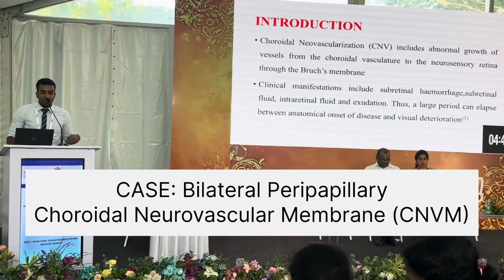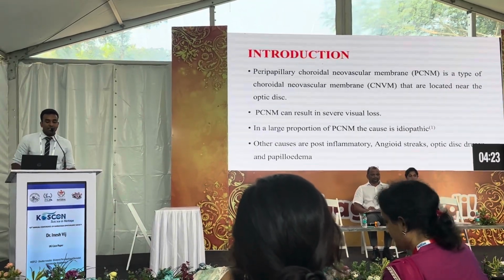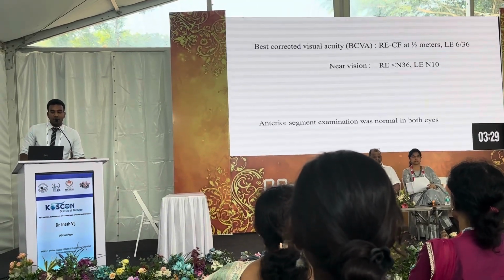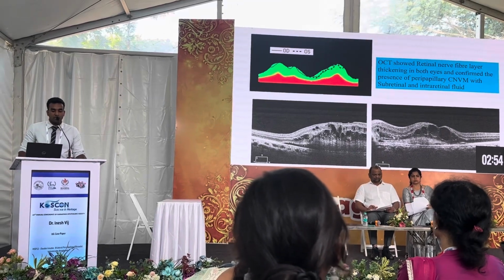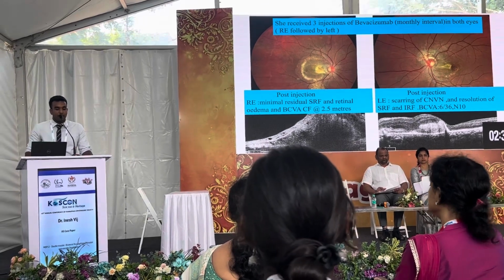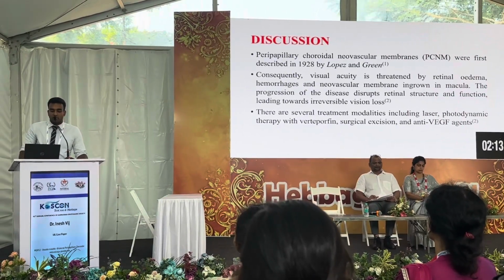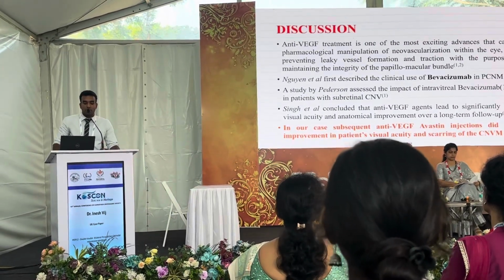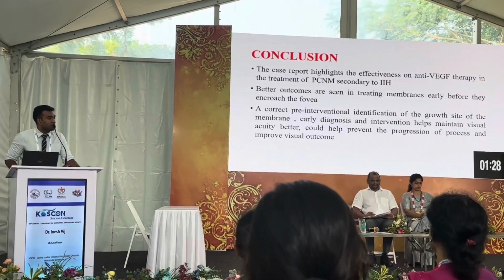KOSCON 2024 | Case Paper Presentation at the BIGGEST Ophthalmology conference of Karnataka !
KOSCON (Karnataka Ophthalmic Society Conference) is Karnataka's BIGGEST Ophthalmology conference. My abstract got selected for this conference and I had the utmost opportunity to experience it. This year it was held in UVA Meridian Koteshwara, around 40 km from Manipal.

Once I reached, I did my registration and immediately headed to the small little hut where my case paper was being conducted. I’m just glad to have answered all the questions asked by the judges. I guess I did well!
After my presentation, I roamed around the property, had a lovely breakfast, and even witnessed KOSCON’s own Student Of The Year event, where one of my Ophthal PGs was a finalist. I clicked some pictures with the PGs and Professors from the department post which I headed back to Manipal and had a relaxing Sunday.

An eventful day, indeed! ✨

Check out the conference reel on Instagram: ineshvij